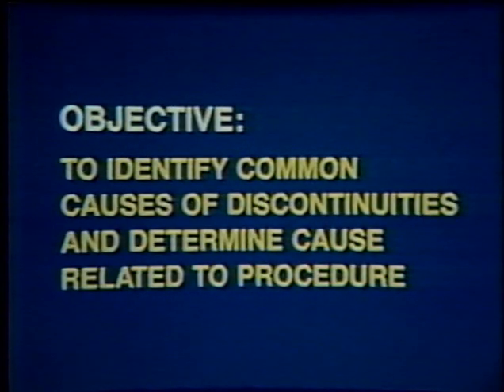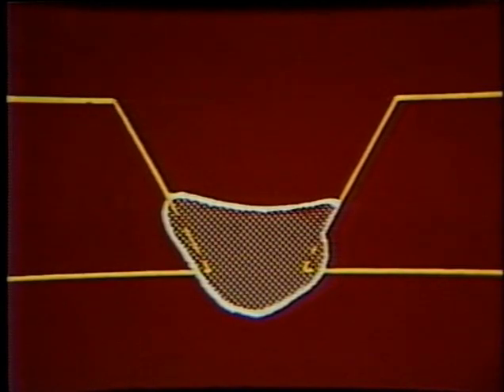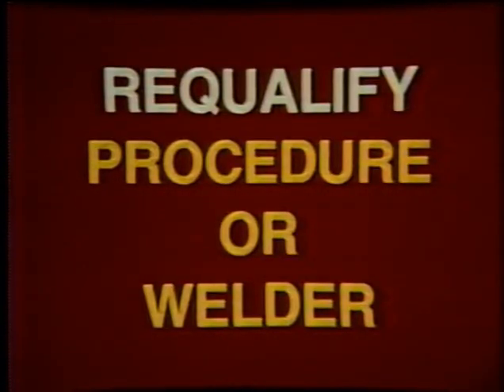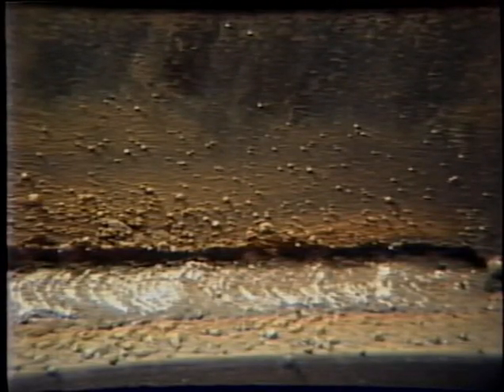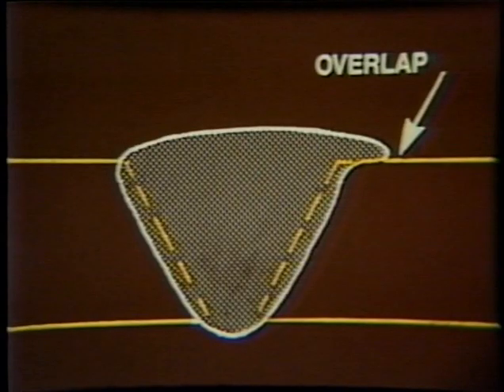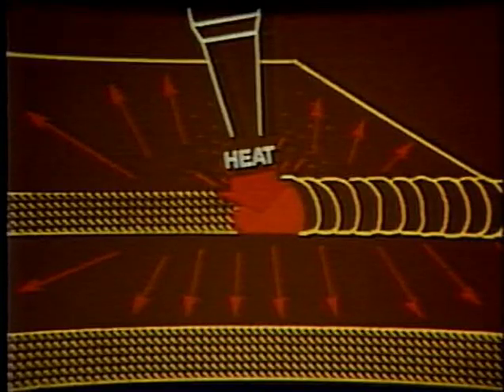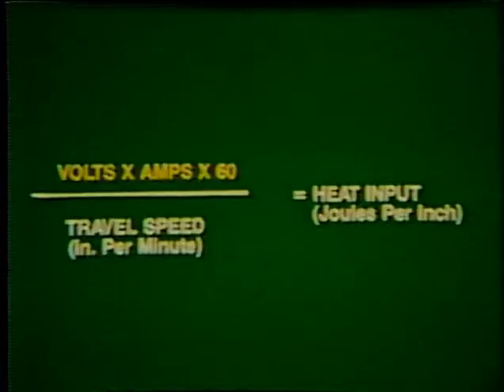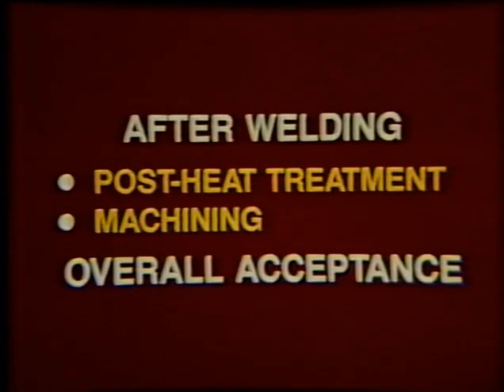Causes of Weld Discontinuities and Defects 1